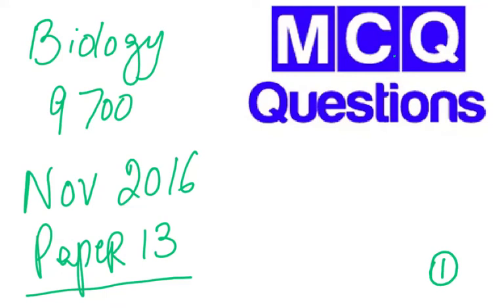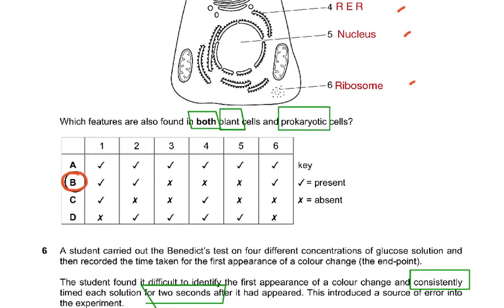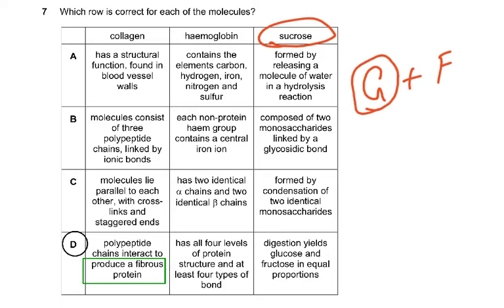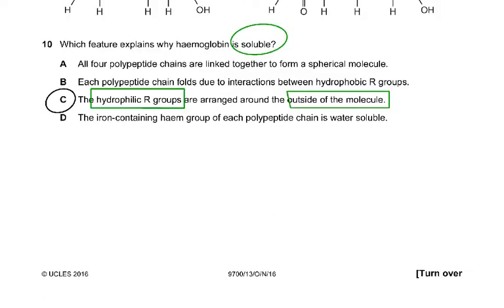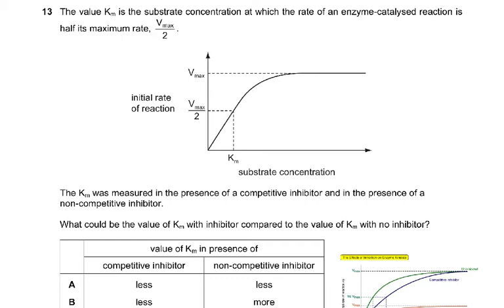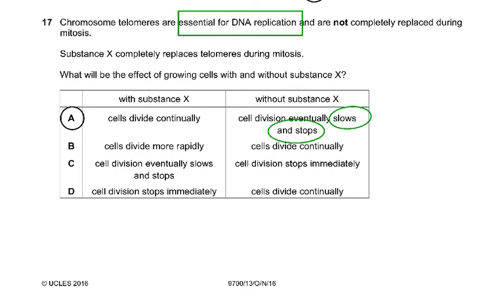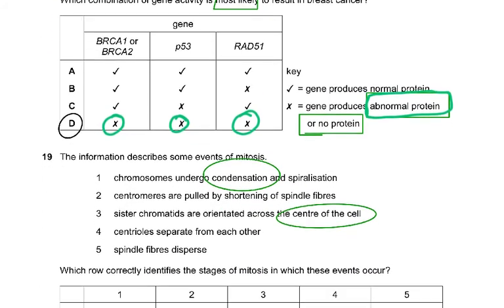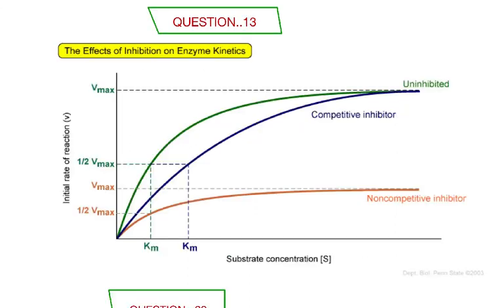9700 /W16/13 PAPER MCQ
9700 NOVEMBER 2016 PAPER 13